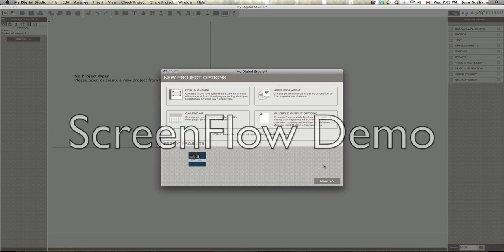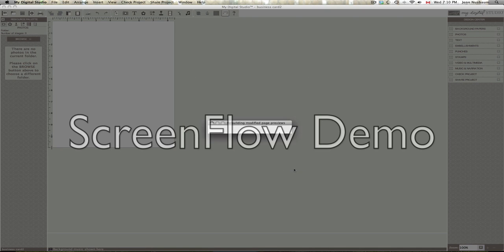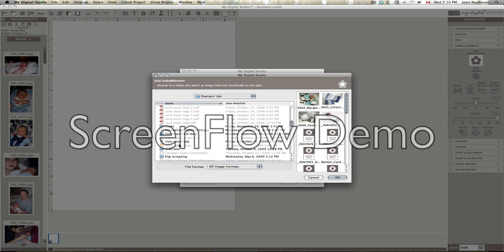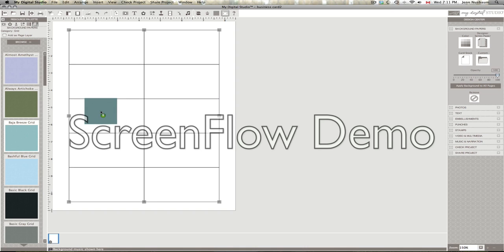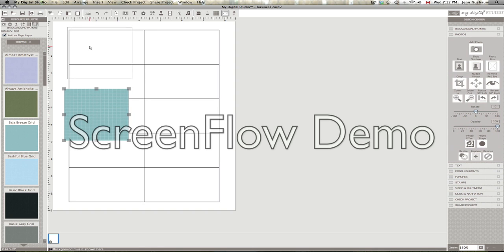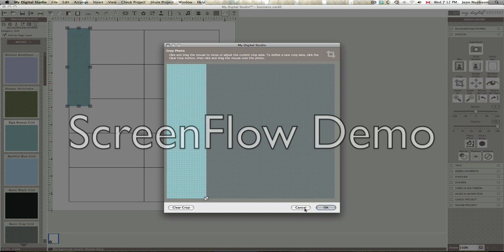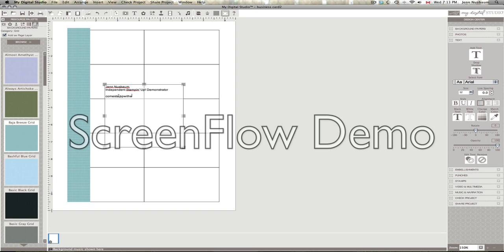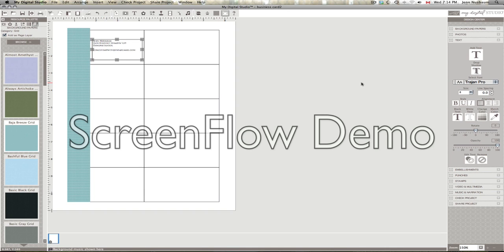My Digital Studio by Stampin' Up! Business Card Tutorial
This is a tutorial on using MDS to create business cards using my template.